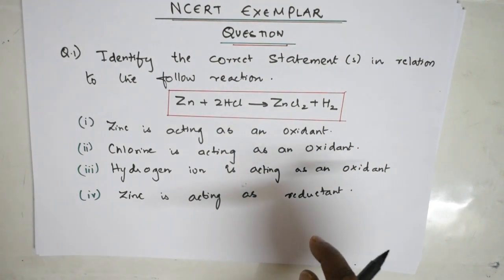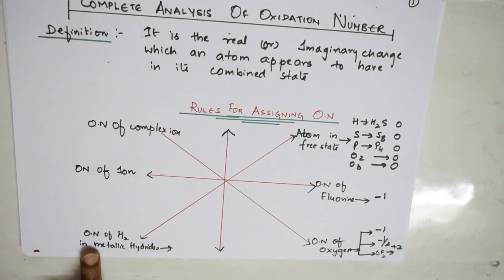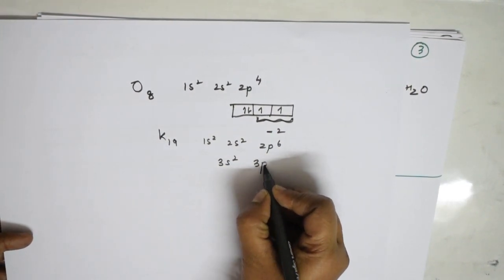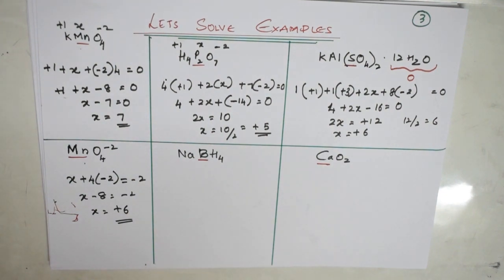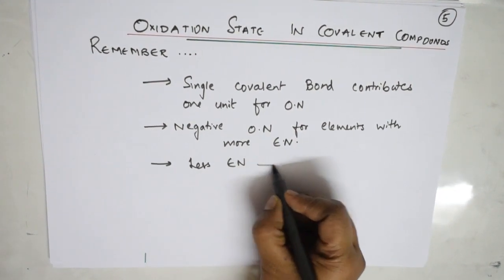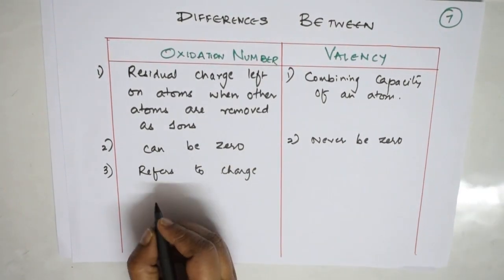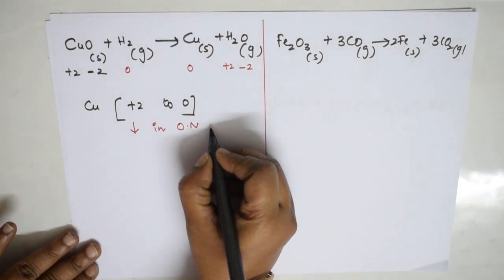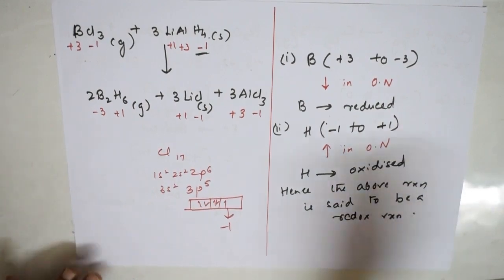🔥 Redox Reactions| Part 2/3| class 11|CBSE, NEET, JEE| tutorial | World of Chemistry| Vani Ma'am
Redox reactions part-2 is clearly explained and this lecture is useful for class 11 cbse students and other state board students. part-1 and 3 were already uploaded and are available in the playlist.
This is a students' favourable channel. Students can learn CBSE chemistry class X, XI and mostly XII without attending college. Almost all the chapters syllabus covered and taught with very well planned way. Around 1500 videos were uploaded. students can browse in the playlist given below. Best videos are designed to make the students best in their studies in the online mode for free.
CHEMISTRY (ALL TOPICS INCLUDING CBSE 10 11 and 12 for JEE,  NEET, CET,  AIIMS AND OTHER COMPETITIVE EXAMS) ON LINE FREE COACHING CLASSES WITH QUALITY CONTENT.